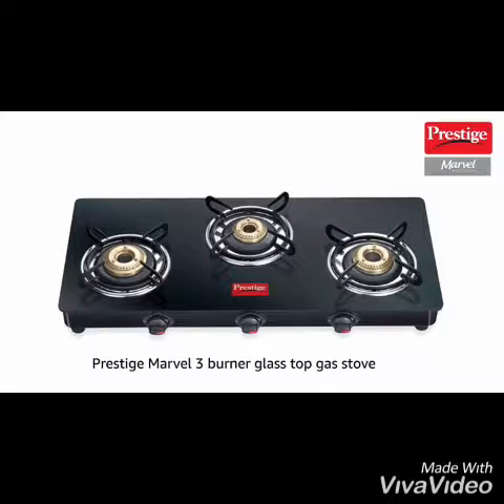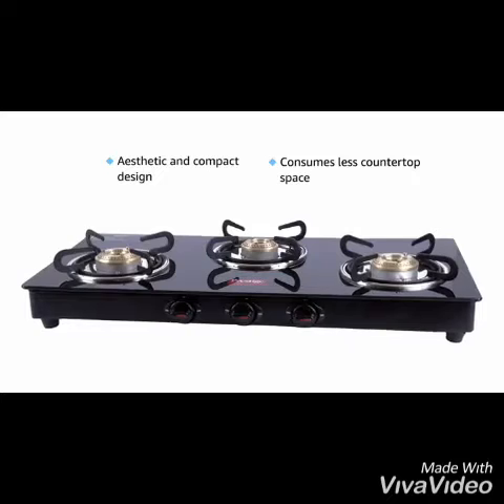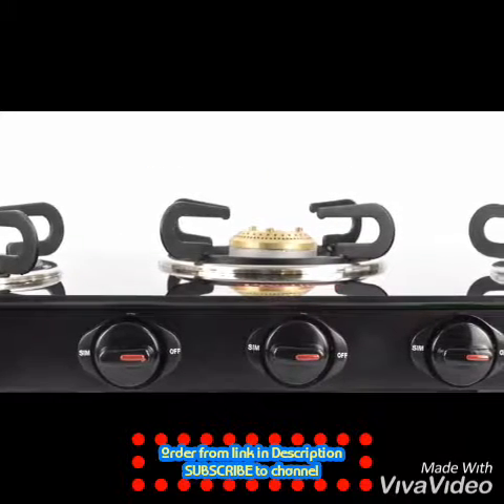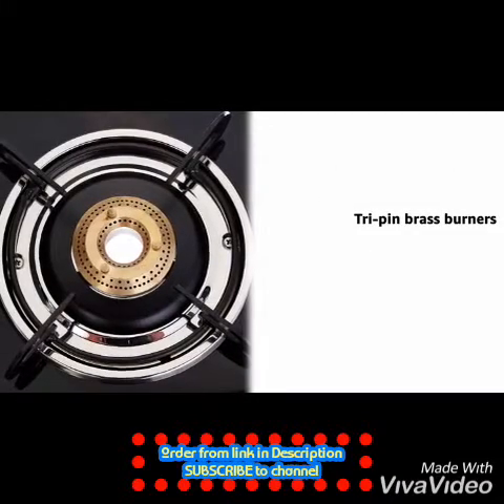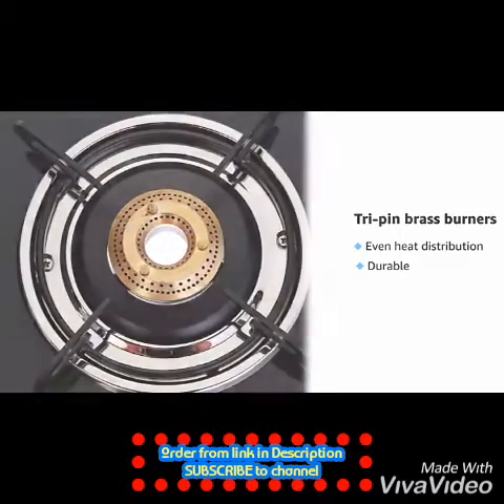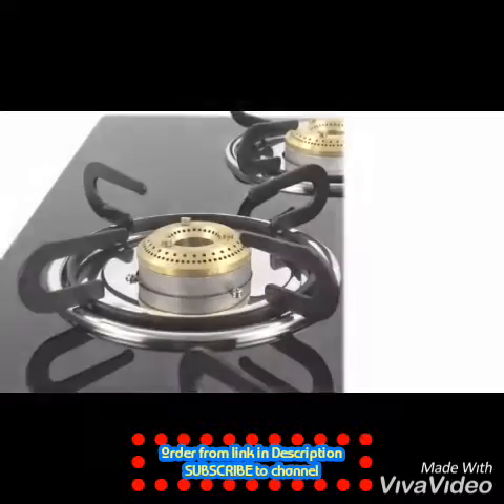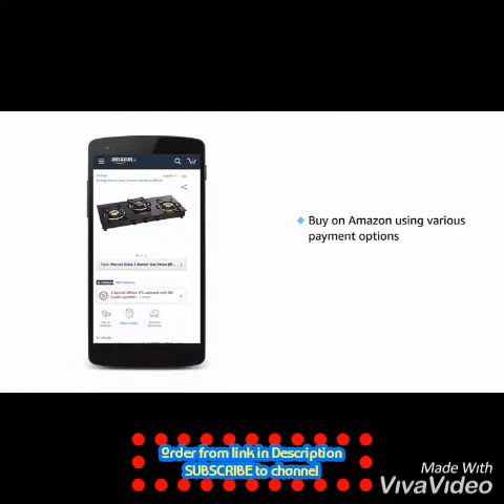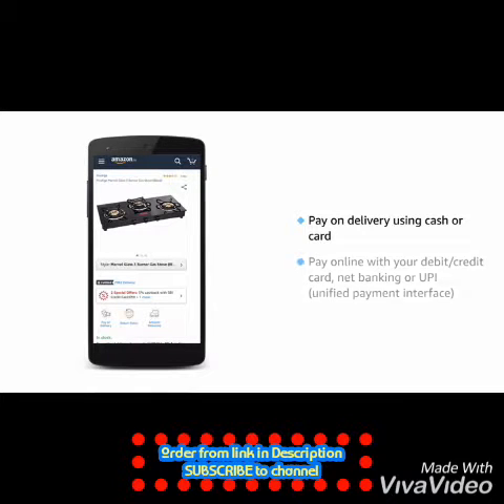Prestige Marvel Glass 3 Burner Gas Stove (Black)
• New Launch- Prestige Marvel Glass Top       Black
• Spill proof design
• High efficiency Tri-pin burners
• Ergonomically designed knobs
• Elegant black toughened glass top

Marvel Glass 3 Burner Gas Stove (Black)

⤴Click this link and Order⤴

❤HAPPY SHOPPING❤